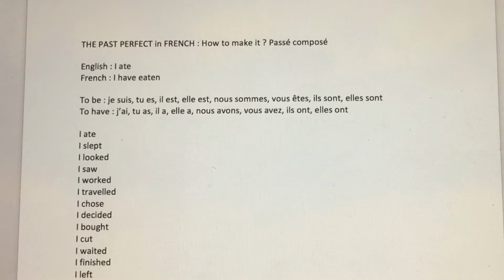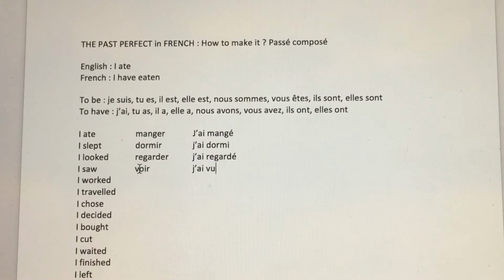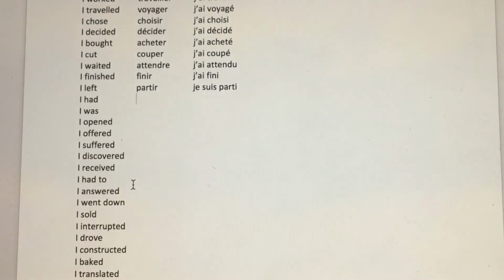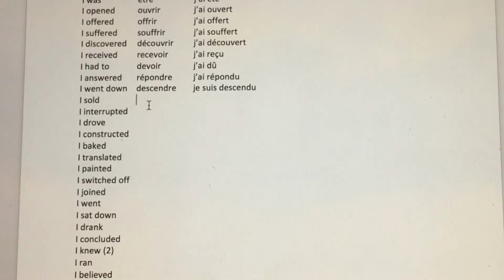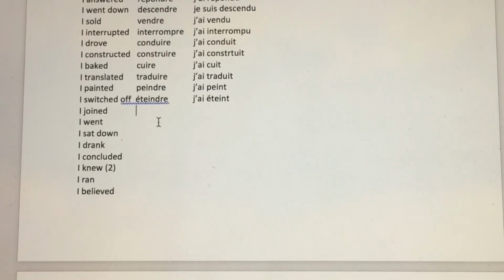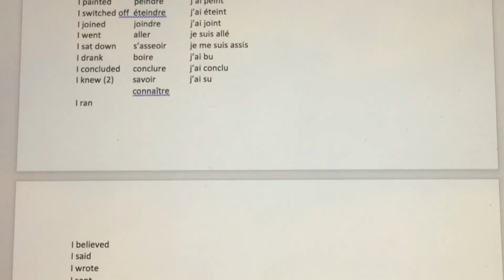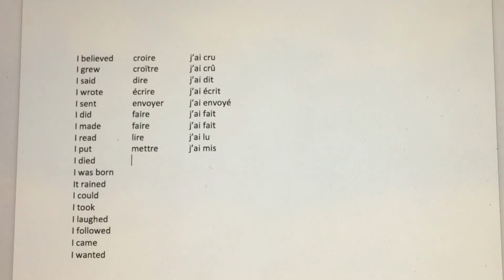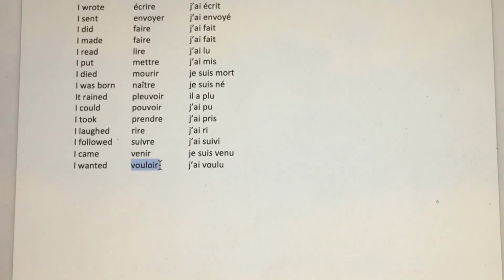137 Practising the PAST PERFECT in FRENCH: exercises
We practise together the 'passé composé' or past perfect in French